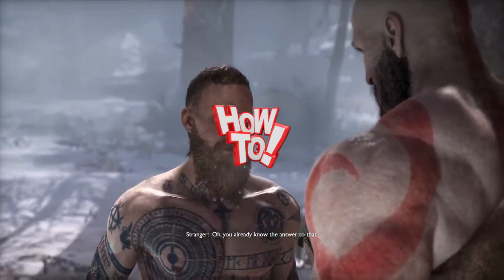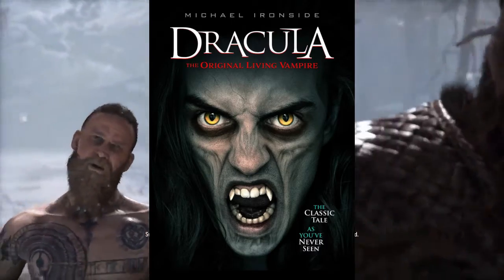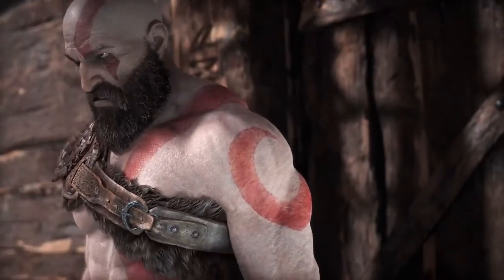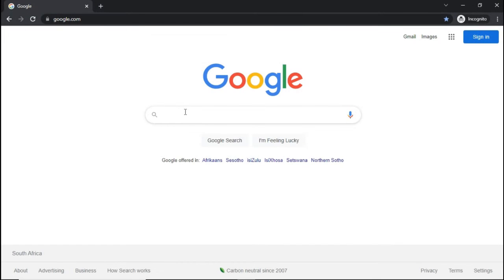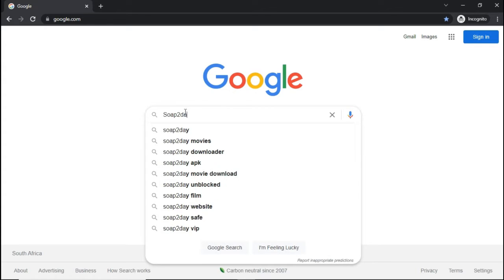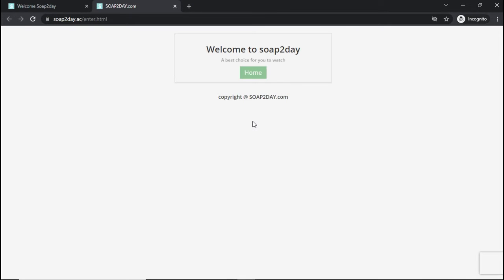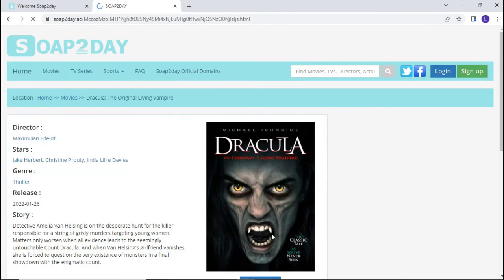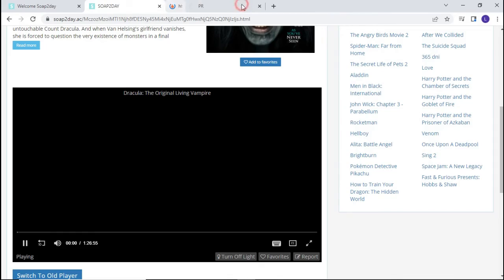How To Watch The New Movie Dracula The Last Original Vampire For Free In 2022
Hello Everyone And Welcome Back To Another Video. In Today's Video I Will Be Showing You How To Watch Dracula The Last Original Vampire For Free.

Dracula The Last Original Vampire
Amelia Van Helsing is on the desperate hunt for the killer responsible for a string of grisly murders targeting young women. Her prime suspect: the mysterious Count Dracula.